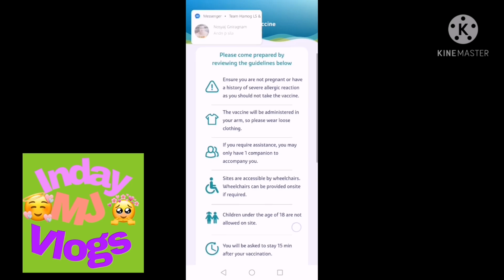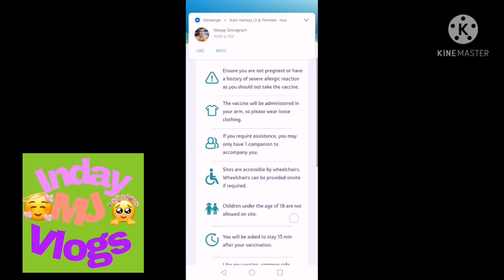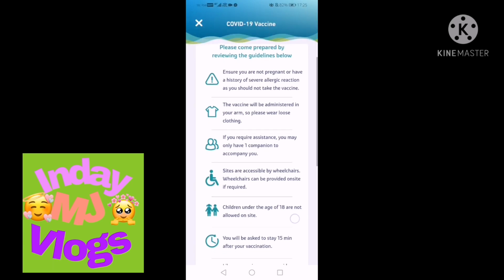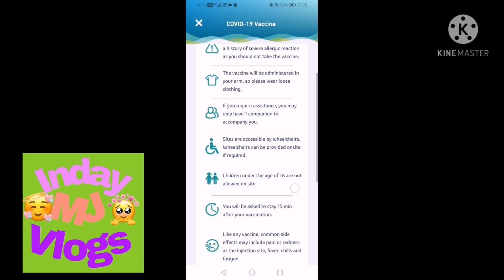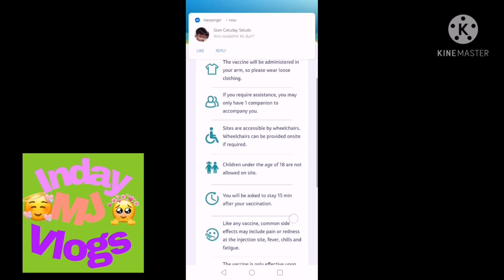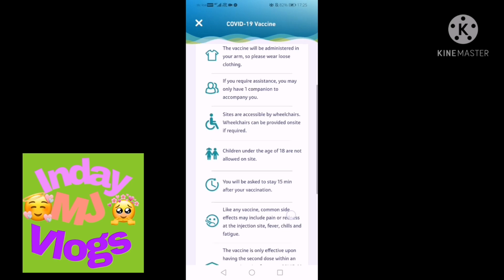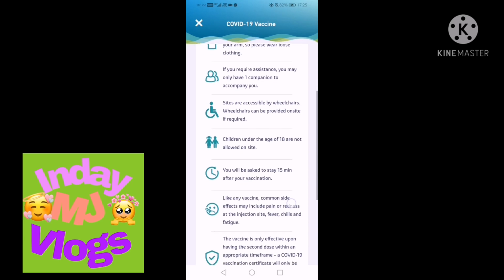How i booked my appointment for my Covid19 vaccination|fronliner|saudi!|ofw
Welcome to my channel in this video I would like to share to you how I booked my vaccination in Covid19 see to my next vlog on the day I'll get my vaccine

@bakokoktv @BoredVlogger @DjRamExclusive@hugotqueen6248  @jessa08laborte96